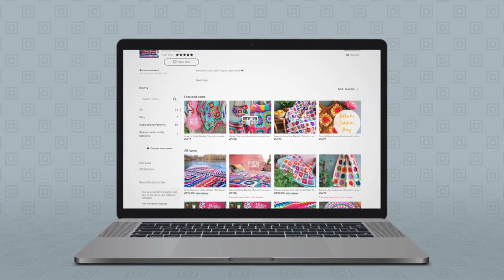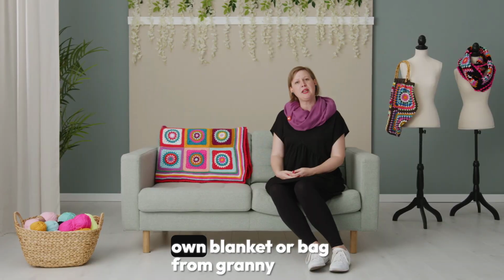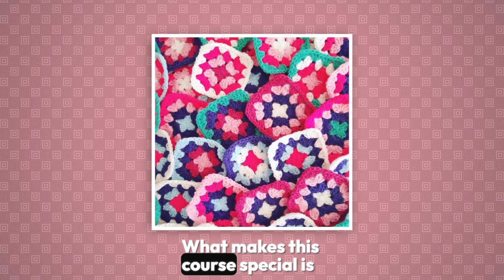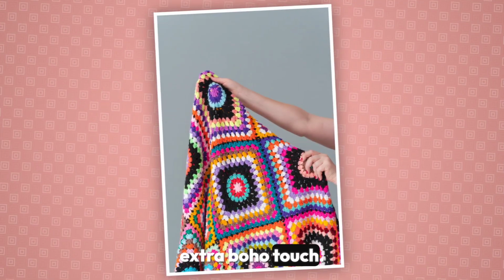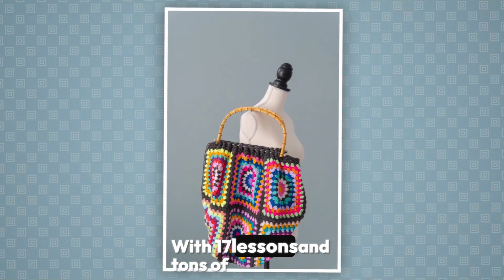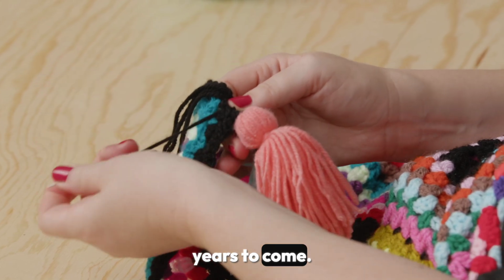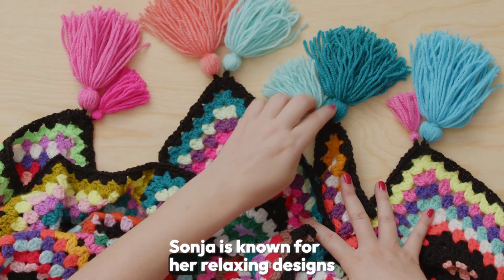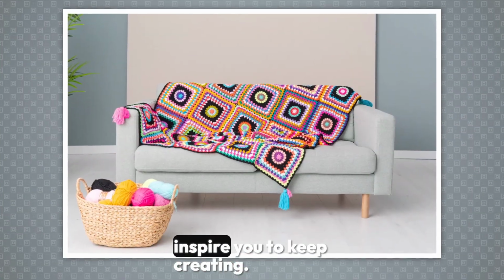REVIEW: 《Boho Vibe with Crochet Designs | A course by Sonja Woitschek 》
Hi, fellow creatives! Ever wanted to bring a unique, boho vibe into your crochet designs? Look no further! In this Domestika course, Sonja Woitschek, a passionate crochet designer, will teach you how to infuse your projects with color, creativity, and a bohemian flair.

In this course, you'll learn how to create stunning pieces using granny squares—a timeless crochet technique that has been modernized with Sonja's vibrant, boho-inspired designs. From the basics of crochet, to selecting materials and exploring color combinations, Sonja walks you through every step to help you create your very own blanket or bag from granny squares.

What makes this course special is Sonja’s ability to transform crochet into something relaxing and accessible. Whether you’re a complete beginner or an experienced crocheter looking to try something new, this course has something for everyone. You’ll discover how to connect your granny squares, crochet edges, and even add tassels for that extra boho touch.

With 17 lessons and tons of downloadable resources, this course covers everything you need to master granny squares and create a piece that reflects your personal style. Plus, Sonja shares her best tips for caring for your blanket, ensuring your creations last for years to come.

Sonja is known for her relaxing designs and has sold her work through platforms like Etsy and Ravelry. She’s been crocheting since she was six years old, finding joy and meditation in every stitch. In this course, she shares that passion with you, offering a fun, hands-on experience that will inspire you to keep creating.

Start your journey today and bring a cozy, colorful vibe into your home with your own handmade creations!

►►Try 1000 free courses.
Domestika Plus. Release a new course every month.
►►Teste 1000 cursos grátis.
Domestika Plus. Libere um curso novo todo mês.

►► SALE 🚀 Creative courses from USD 9.99💥 ( Cursos online a partir de R$ 29,00)

►► Google Ads and Facebook Ads from Scratch

Online courses for creative professionals.
In the following audio languages ​​and subtitles: Dutch, Spanish, English, Portuguese, German, Italian, Polish, French

►►Illustration courses (Traditional Illustration, Digital Illustration, Drawing, Fine Arts, Painting, Watercolor Painting)

►►Craft courses (Arts & Crafts, DIY, Textile Design, Accessory Design, Fashion, Fiber Arts)

►►Marketing & Business courses (Marketing, Digital Marketing, Communication, Social Media, Creative Consulting, Content Marketing, Google Ads)

►►Photography & Video courses (Professional Photography for Instagram, Instagram Videos, Photography, Digital Photography, Portrait Photography, Photography Post-production, Photo Retouching, Fine-Art Photography)

►►Design courses (Graphic Design, Design, Branding & Identity, Logo Design, Product Design, Art Direction)